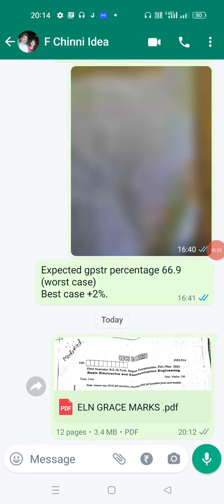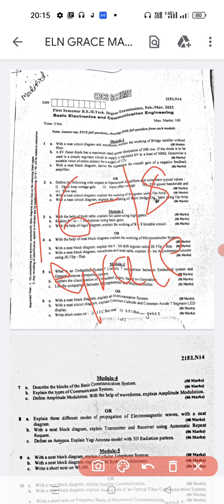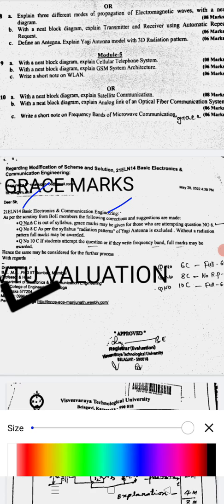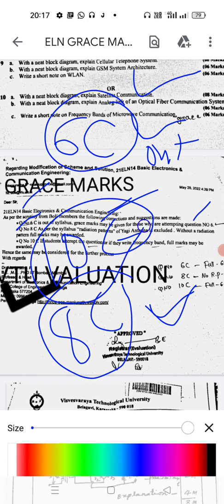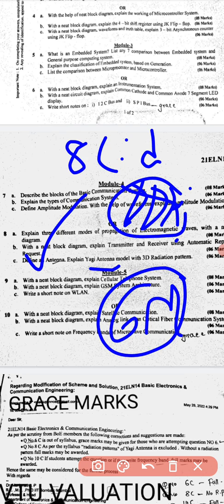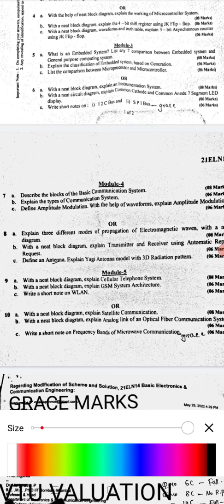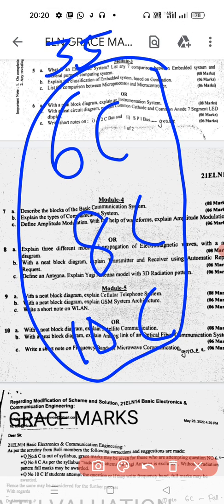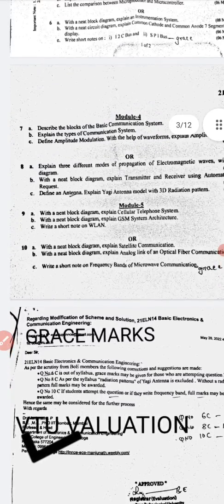VTU Exam May 22|Grace Marks 18| Basic Electronics & Communication(21ELN14)|6c,8c,10c out of syllabus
18 marks students will get .those who attempted only will get 18 marks